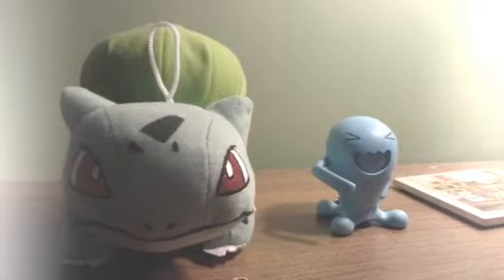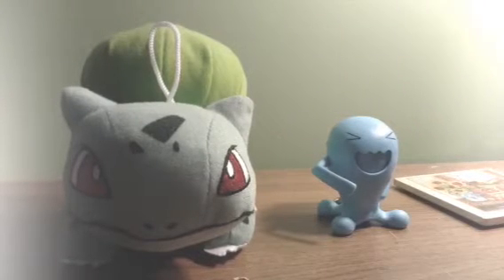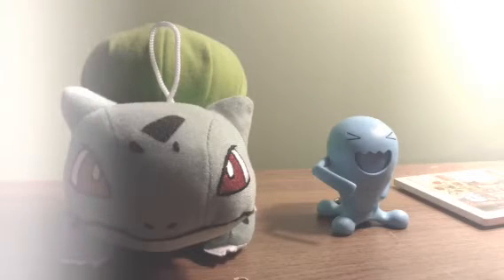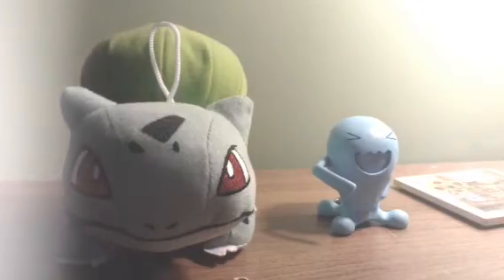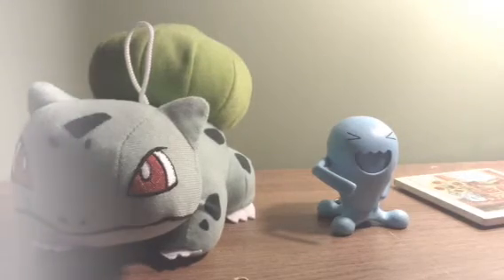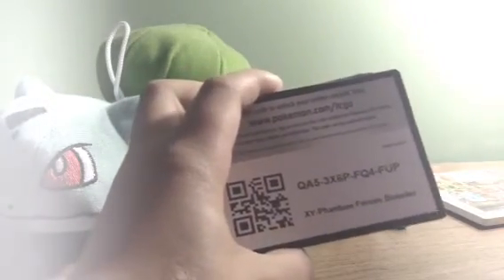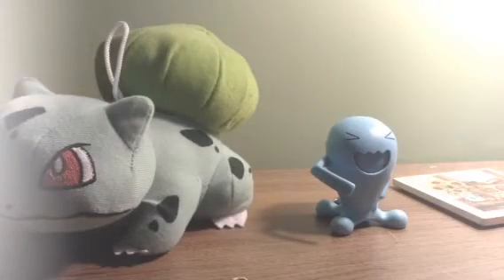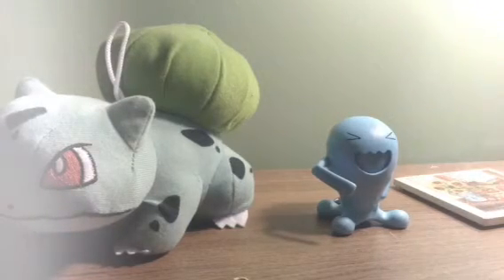Free Pokemon code card giveaway!!!!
3 wait for me to get back to you with the code